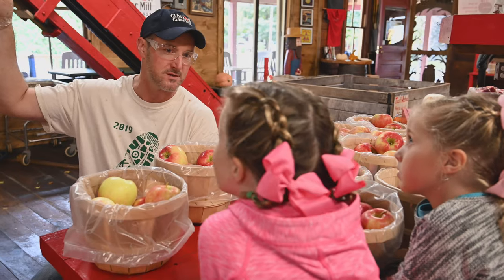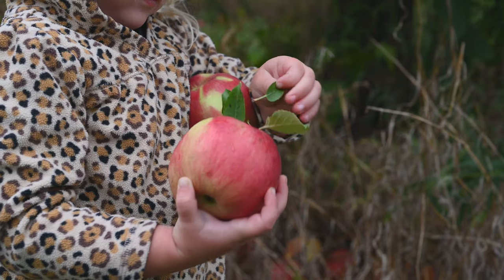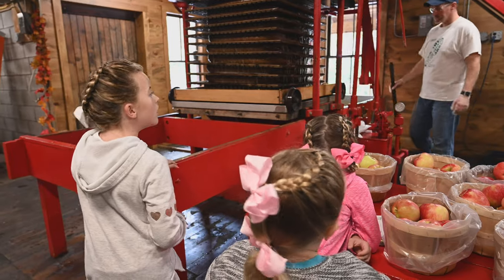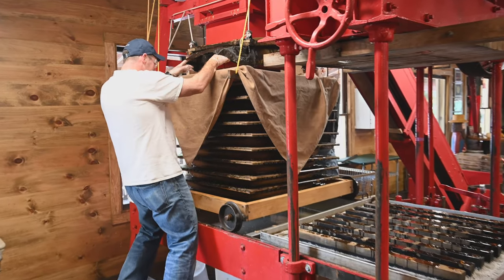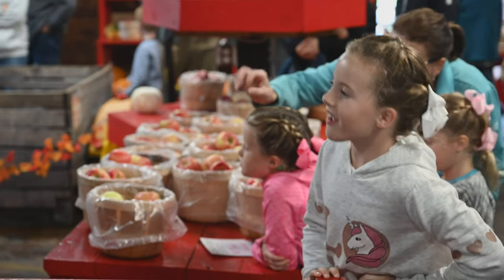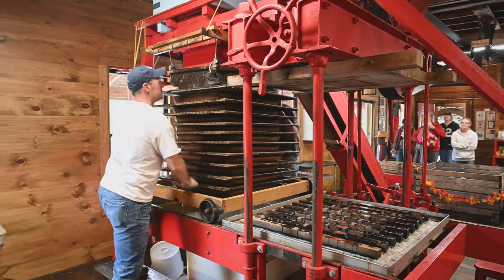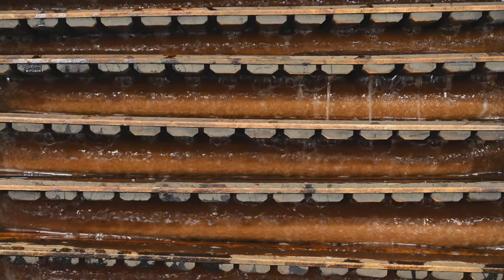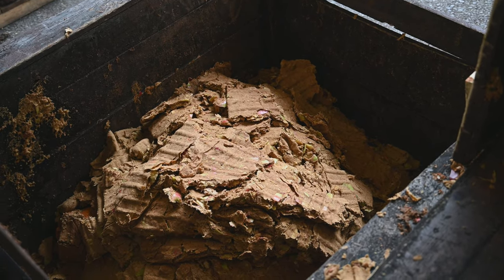How is Apple Cider Made?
An educational video for kids about harvesting apples and making them into apple "squeeze" (like apple cider), hosted by seven-year-old Devyn from Adventure Family Journal.

Devyn is a travel journalist with Adventure Family Journal. She is traveling to 50 countries learning about foods around the world. Follow her journey at:

THANK YOU TO OUR FEATURED HOST!